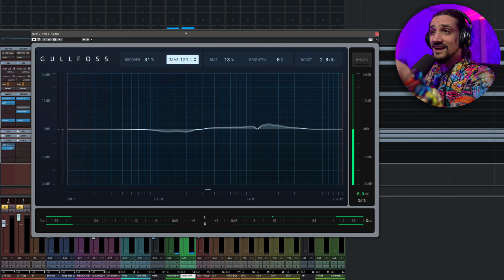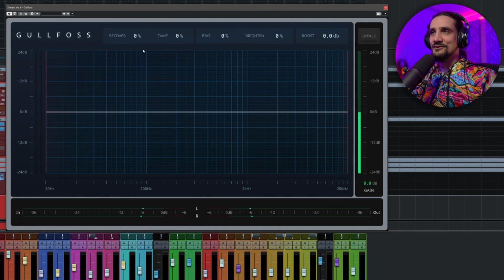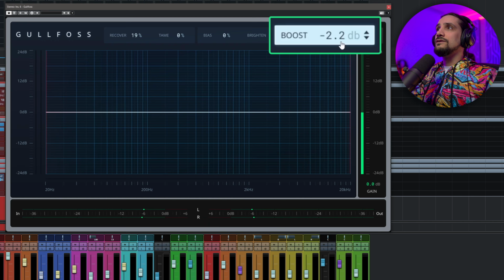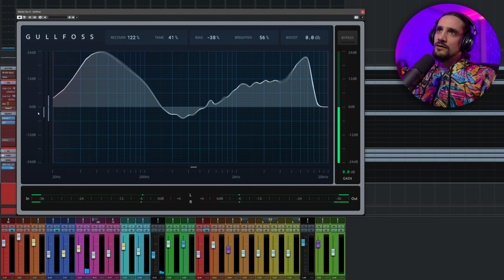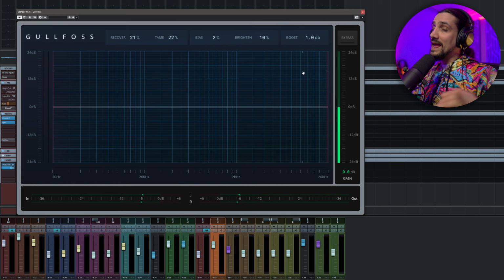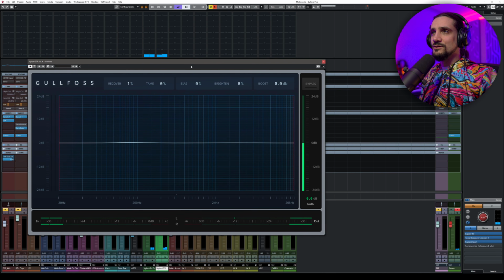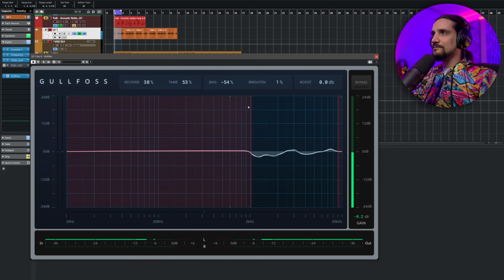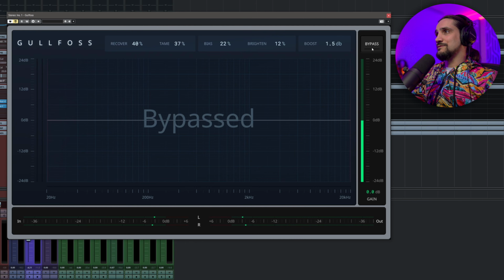Gullfoss EQ: This plugin surprised me! | Plugin Spotlight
00:00 - Intro
01:48 - Controls
04:30 - On Pop song bus
09:40 - On Claps
10:08 - On Nylon Guitar
11:21 - Vocals- Frequency Limits
12:44 - A/B with and without on multiple tracks
13:23 - Rock Mix